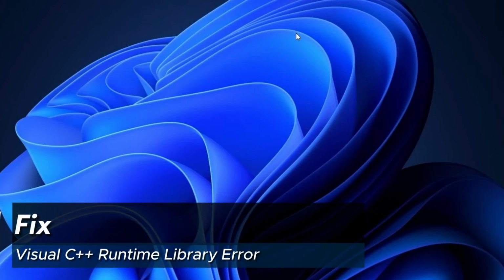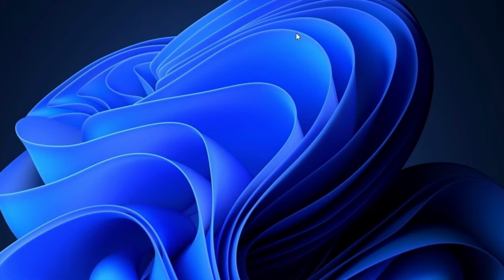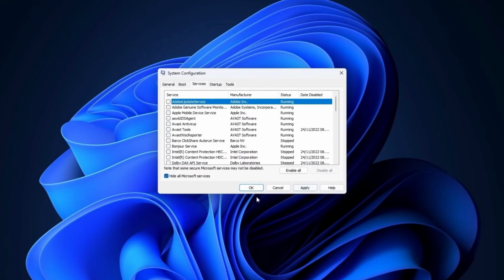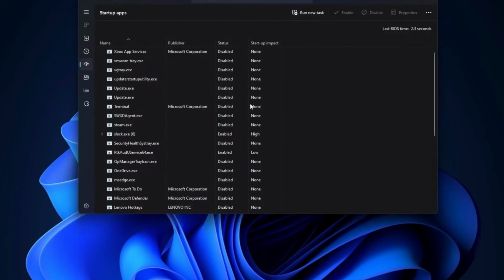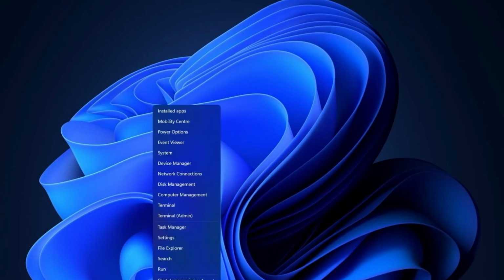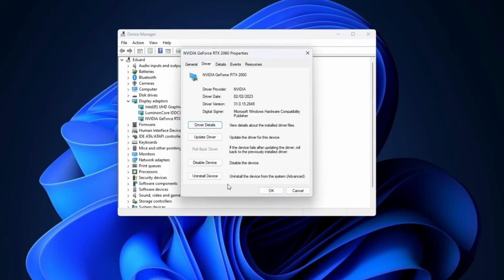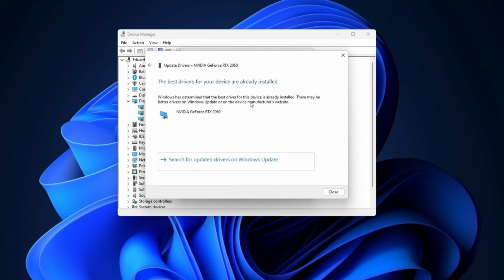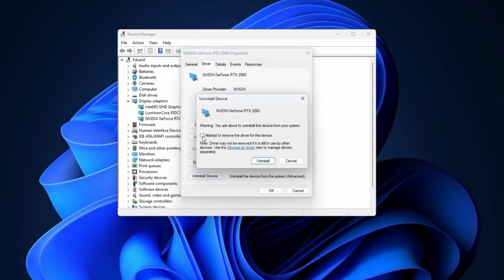How To PROPERLY Fix Microsoft Visual C++ Runtime Library Error in Windows 11 (FULL GUIDE)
Getting a Microsoft Visual C++ Runtime Library error on Windows 11? 😩💥 In this full guide, learn how to properly troubleshoot and fix the C++ runtime library error step-by-step. Follow these instructions to resolve the issue and get your programs running smoothly again! ✅